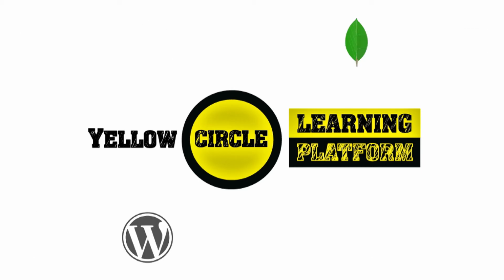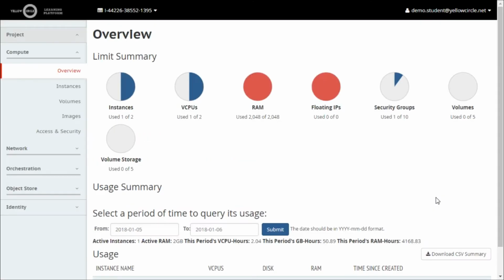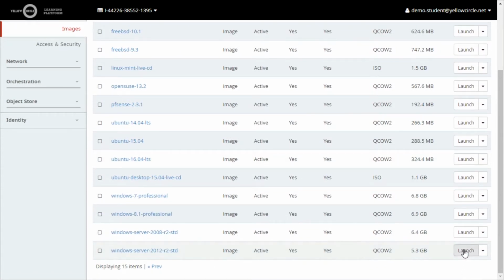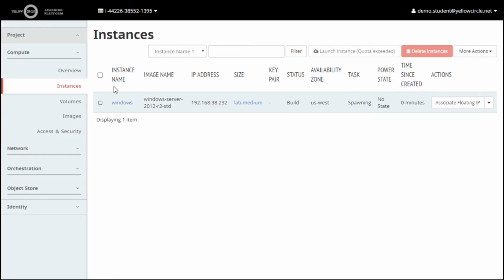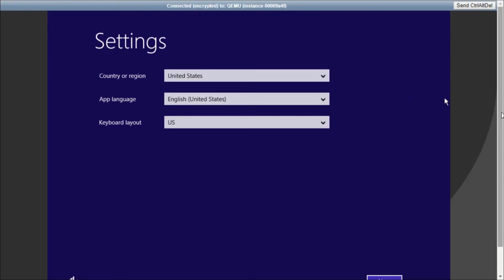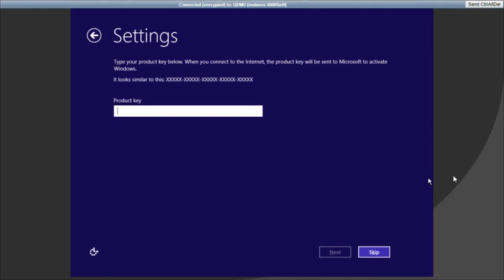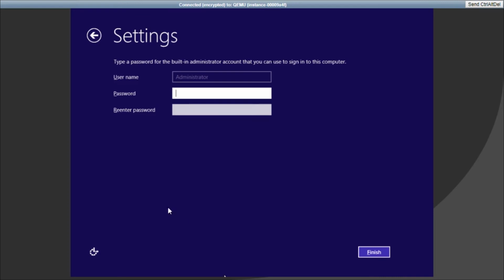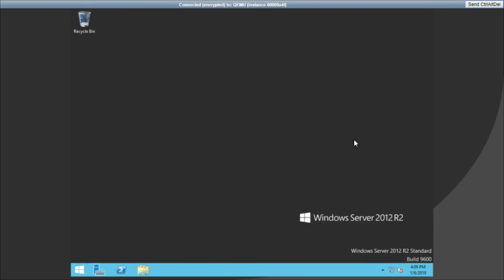Windows Server 2012 in Yellow Circle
This video explains how to launch Windows Server 2012 R2 in Yellow Circle Learning Platform